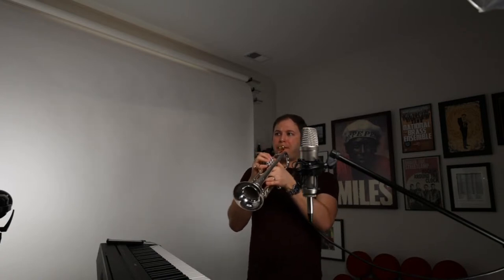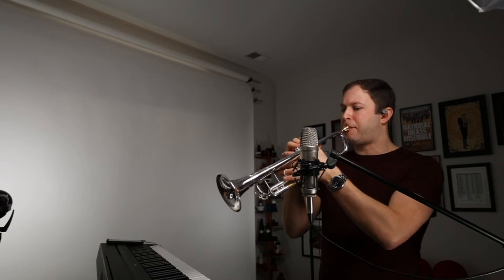Live Trumpet Warm-Up Session!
Join me for a live-stream warm-up!

I'll be chatting warm-up, buzzing, playing some Stamp, long tones, and discussing what I typically do each day.